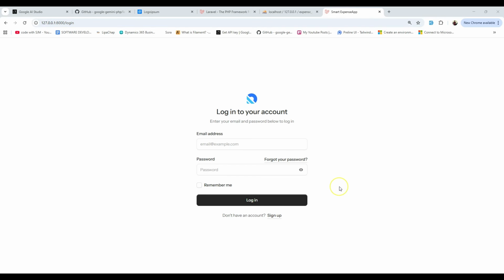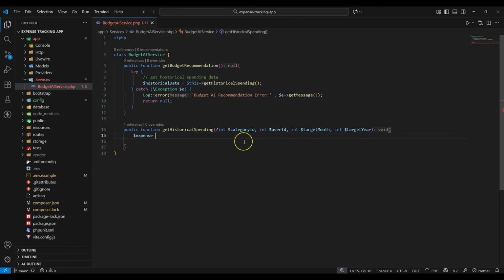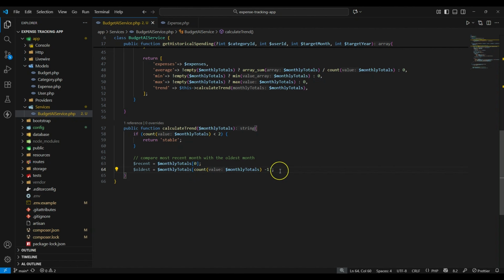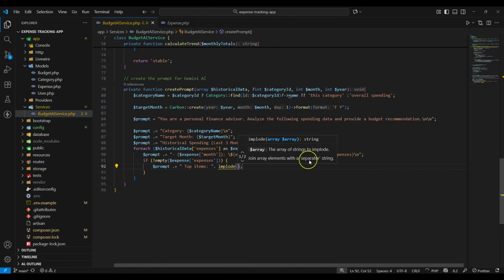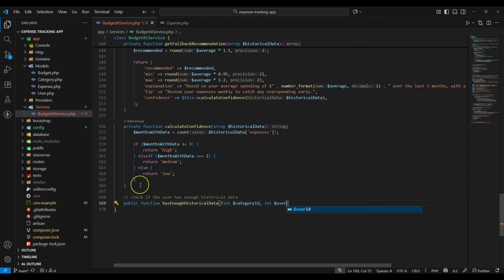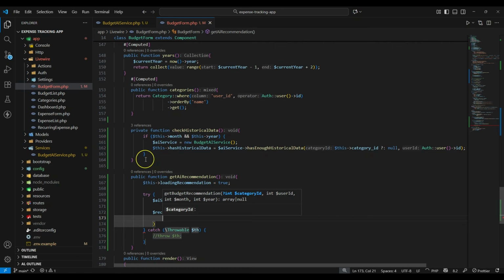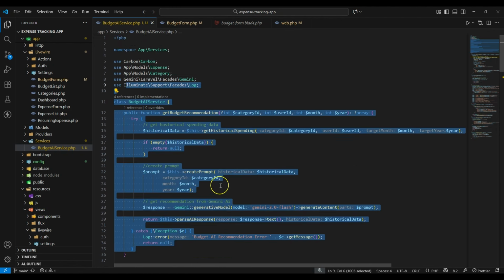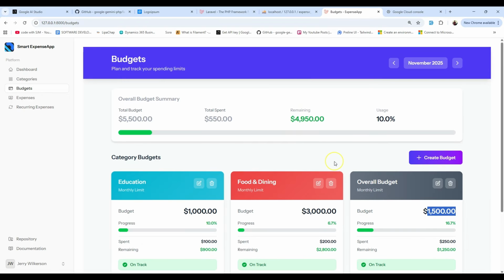Build a Full-Stack Smart Expense Tracking App + AI Smart Recommendations (Ep.6) - Finale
Welcome to Episode 6 of our Full-Stack Budget App with TALL Stack series!
In this series, we’ll build a smart budgeting web app using Tailwind CSS, Alpine.js, Laravel, and Livewire, and enhance it with AI-powered budget recommendations.

In this episode, we’ll cover:
- Previous video recap
- Building A Service Layer For AI helper methods
- Utilizing the Service class into our Budget Form

You’ll learn how to structure a real-world full-stack Laravel app that’s clean, scalable, and ready for AI integration.

What makes this app special
When users create a new budget, our AI feature will suggest realistic budget amounts based on their past spending patterns.

Example:
“Based on your last 3 months, we recommend $450-550/month for Food.”
This makes budgeting smarter and more personalized for each user.